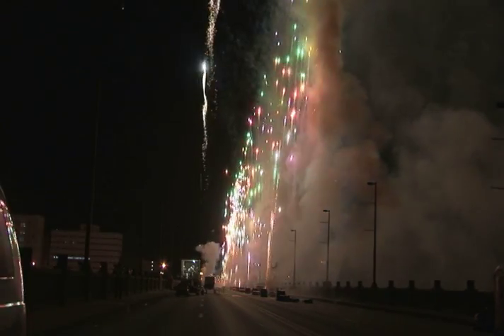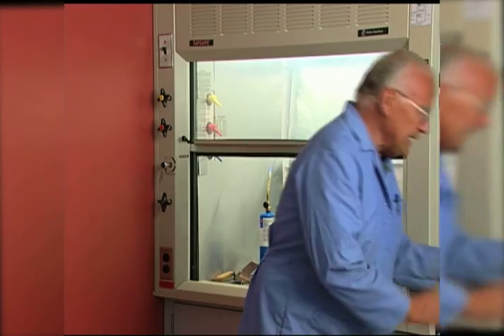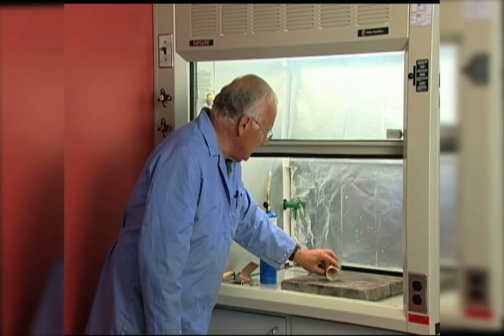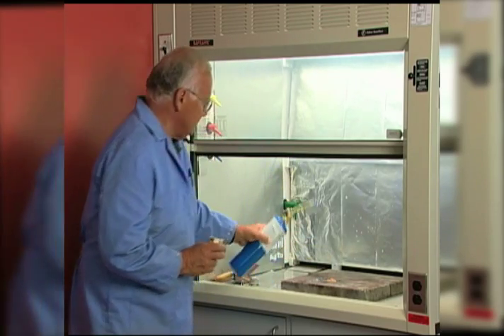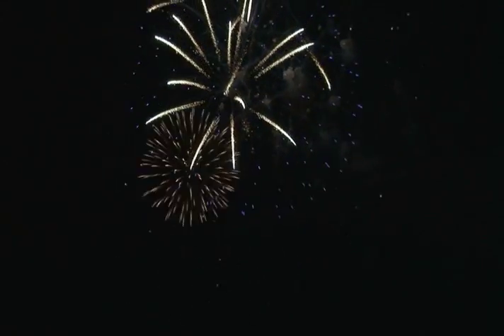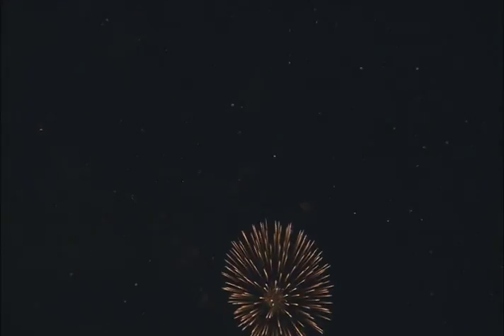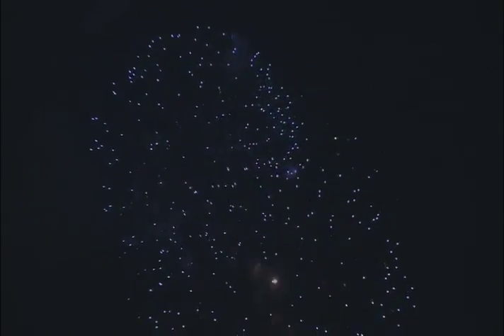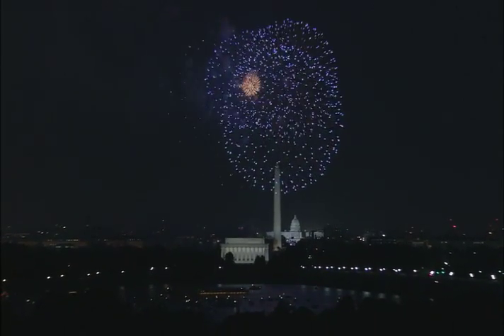3,2,1, FIREworks chemistry excerpt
This is an excerpt from the documentary 3,2,1,FIREworks coming this July to PBS stations.
Check out 321fireworks.com for more information and to order a DVD or BluRay Disc!